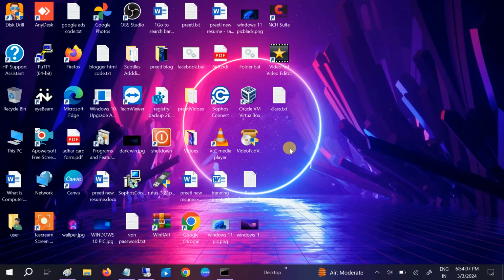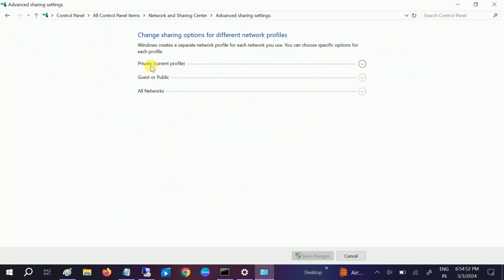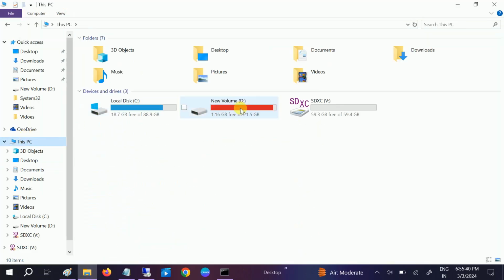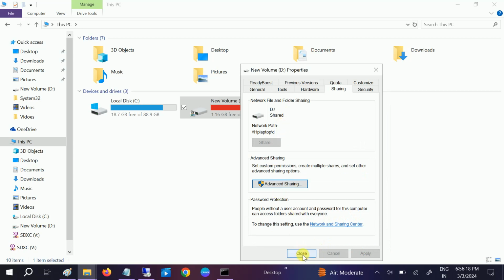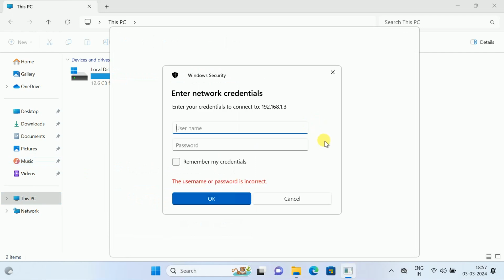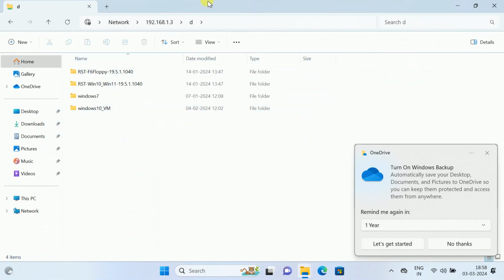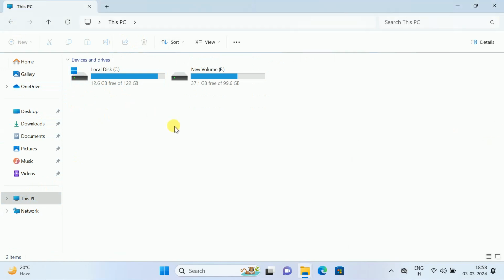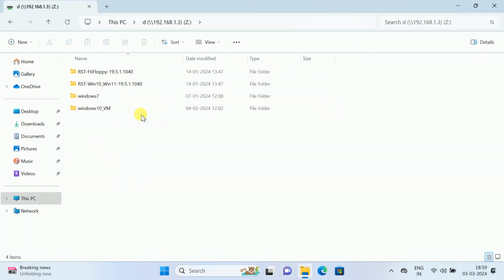✅2024 FIX "How to Map Network Drives in Windows 10/ Windows11"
ipconfig